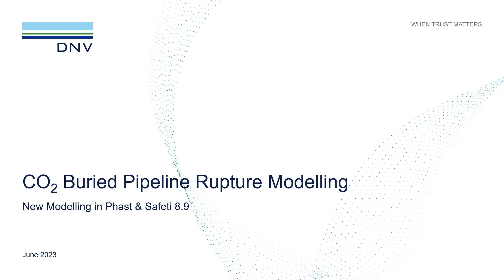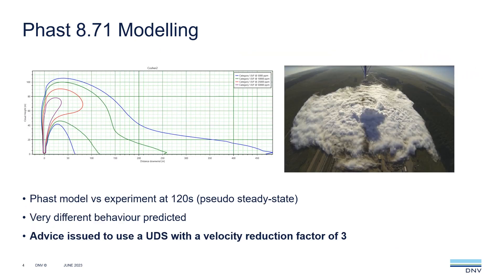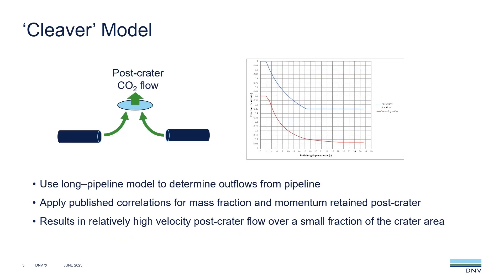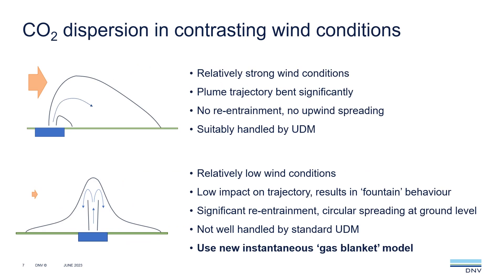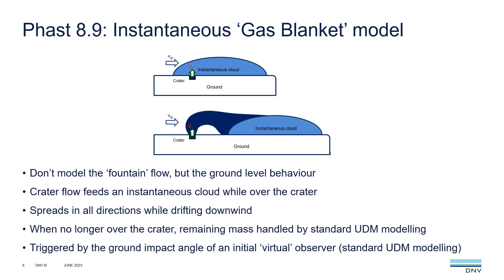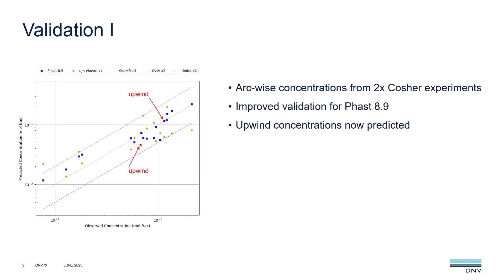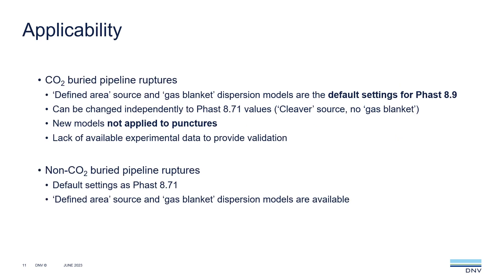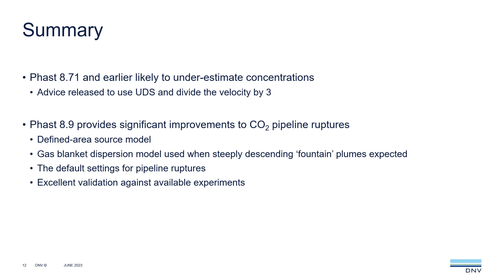How to model CO2 buried pipelines in Phast and Safeti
Learn about the new features introduced in Phast and Safeti v8.9 to model CO2 buried pipeline ruptures.